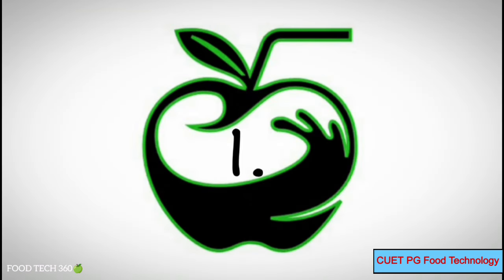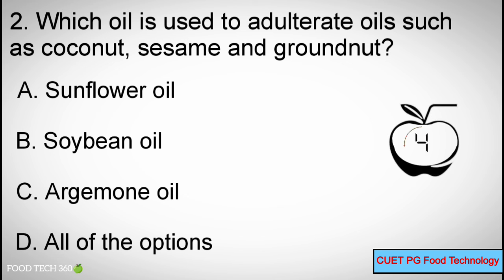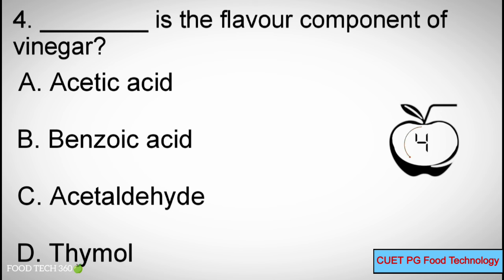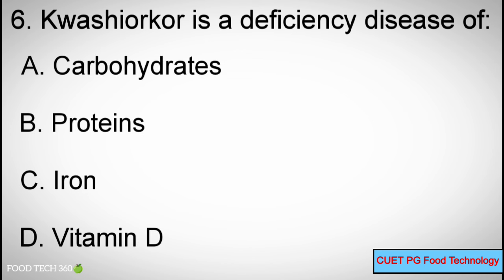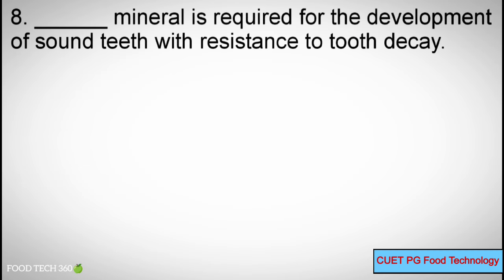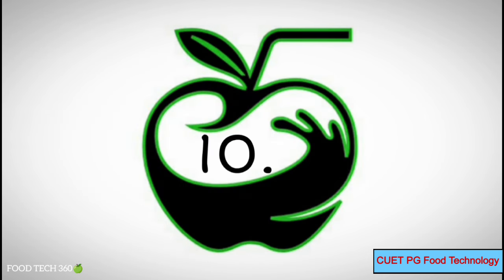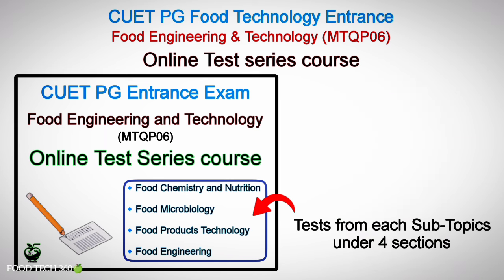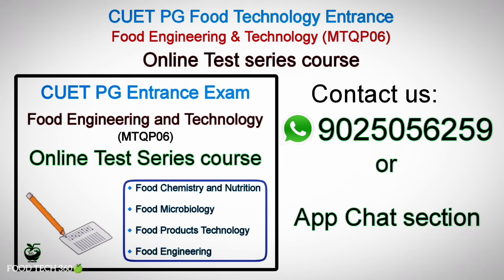Food Chemistry and Nutrition - Important MCQs | CUET PG Food Technology Entrance Exam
This video consists of Important MCQs for CUET PG Food Engineering & Technology Entrance exam from Section 1: Food Chemistry & Nutrition.

CUET PG Food Engineering & Technology (MTQP06) Entrance - Online Test series course 💻✅

Test series from All 4 sections:
✅Food Chemistry & Nutrition
✅Food Microbiology
✅Food Products Technology
✅Food Engineering

Free Standard Reference E-Books 📚 included